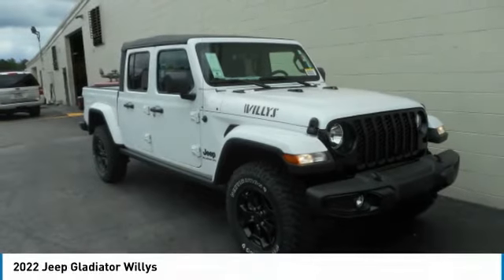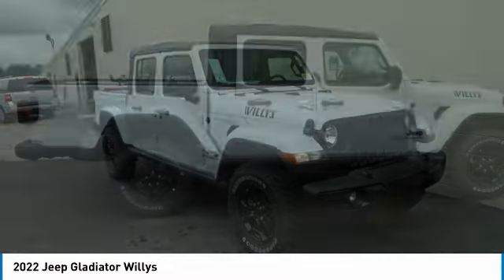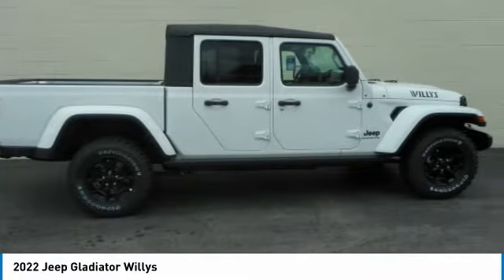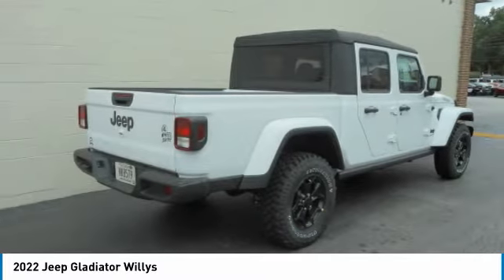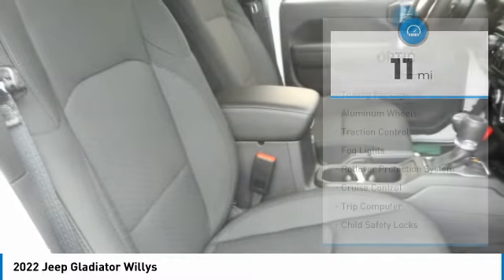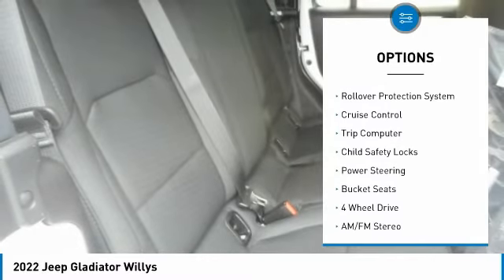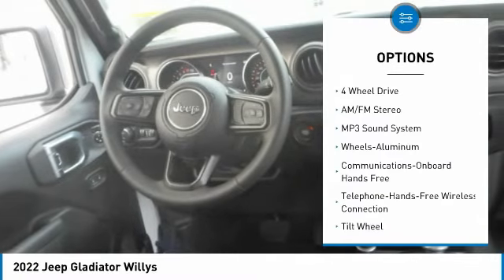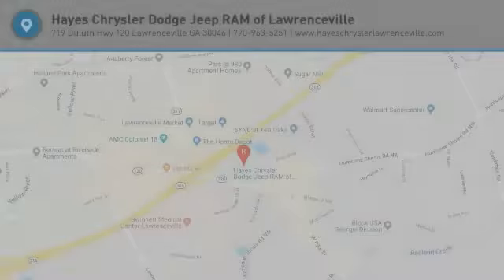2022 Jeep Gladiator Lawrenceville GA L238020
2022 Jeep Gladiator Willys

Must print ad and present ad at time of sale to receive quoted price.brbrFactory MSRP: $50,160 2022 Jeep Gladiator Sport 4WD 8-Speed Automatic 3.6L V6 24V VVT Bright White Clearcoat